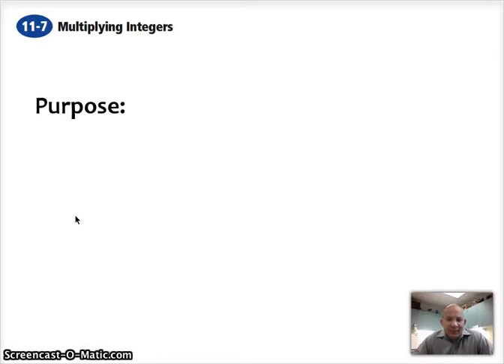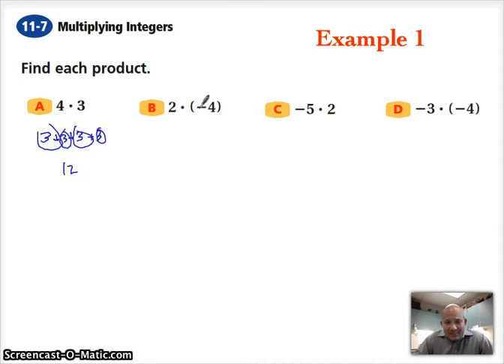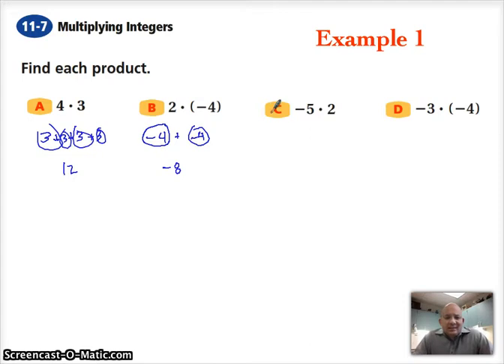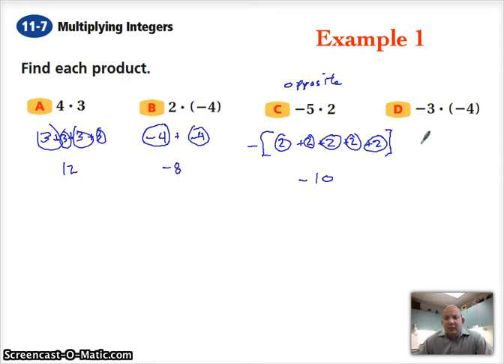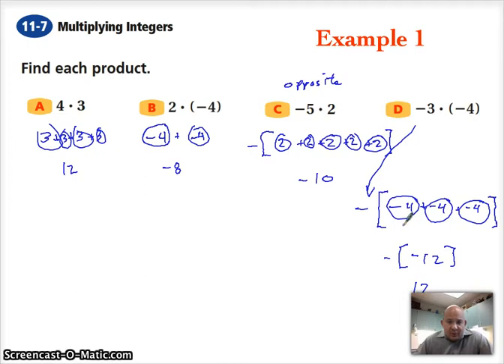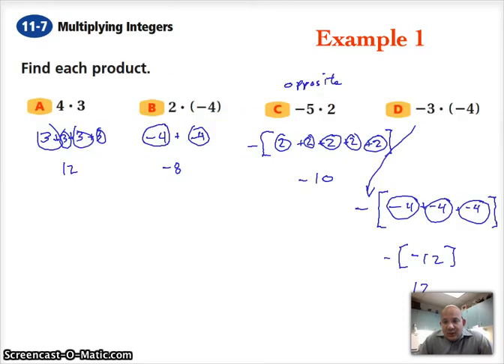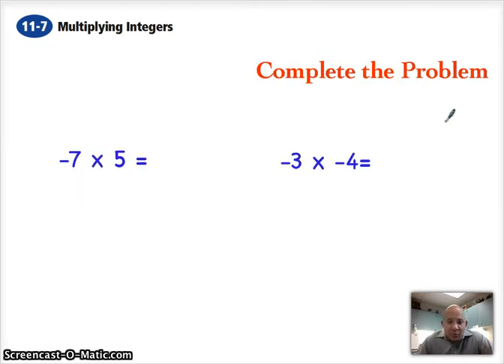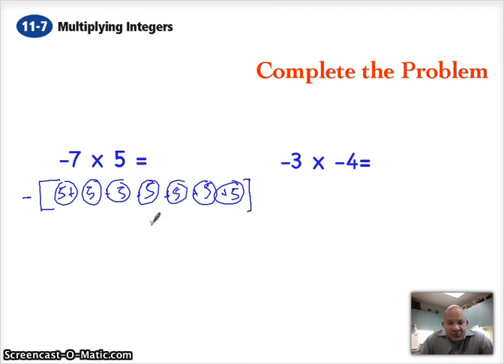Lesson 11-7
Multiplying Integers